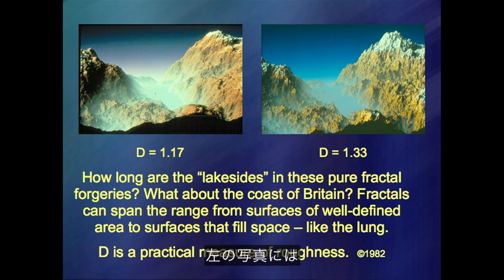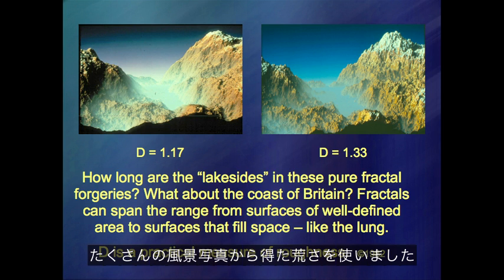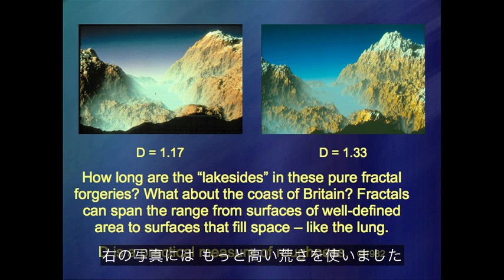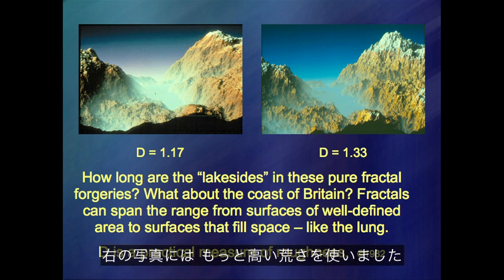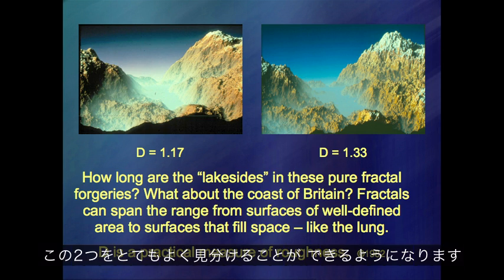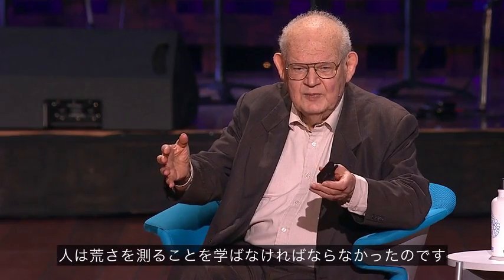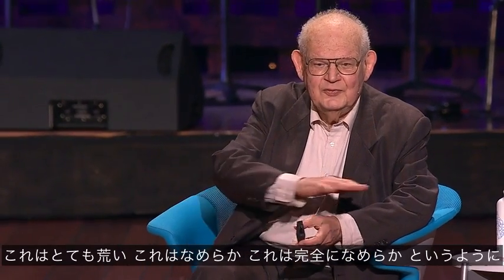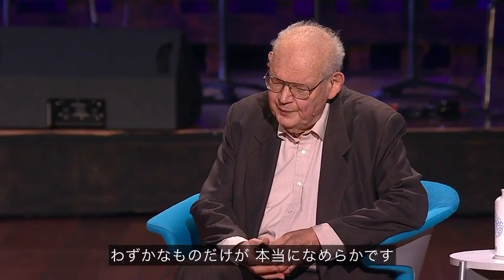フラクタルと荒さの科学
伝説的な数学者ブノワ・マンデルブロが1984年のTEDで初めて話題にあげたテーマである、荒さの複雑さと人知を超えた複雑さの中に秩序を見つける、フラクタルの数学について語ります。

Benoit Mandelbrot（TED)